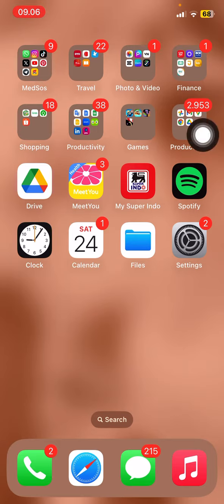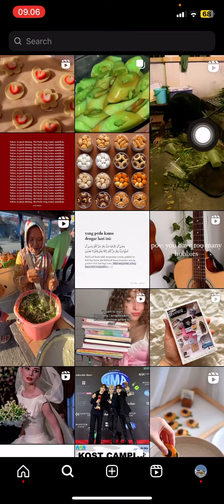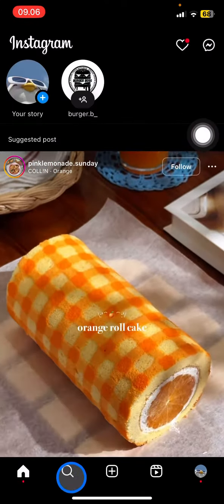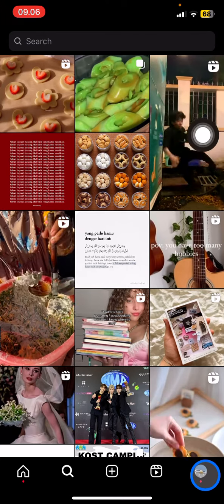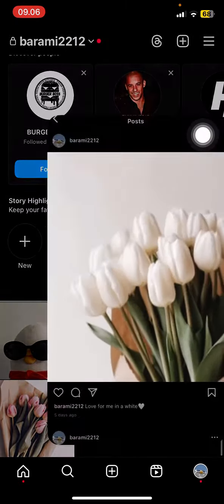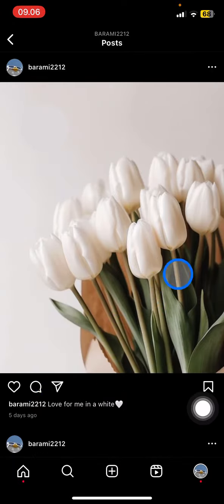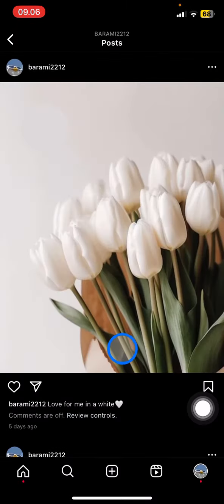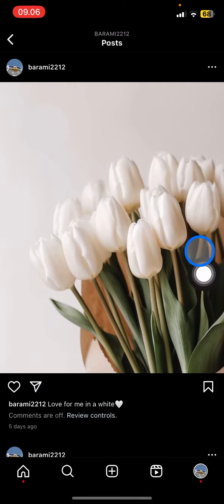INSTAGRAM TUTORIAL! How to Dissable Comment Feature on Instagram? Don't Mind People! Post it Anyway!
Sick of a bad comment for every contents your post on instagram? Leave those all bad comments and do this to prevent a further comment coming. Instagram give the user a tools to turn off the comment section for every content. Here is the way to turn off the comment section on instagram.